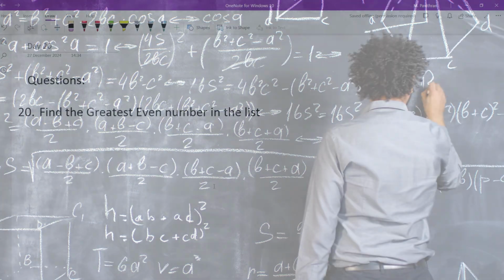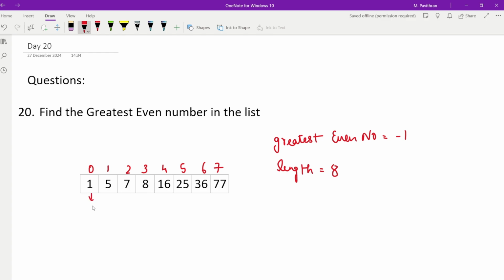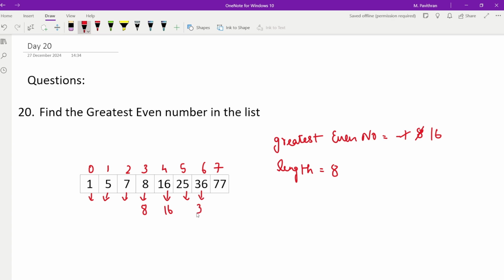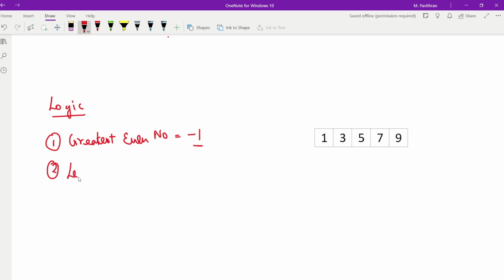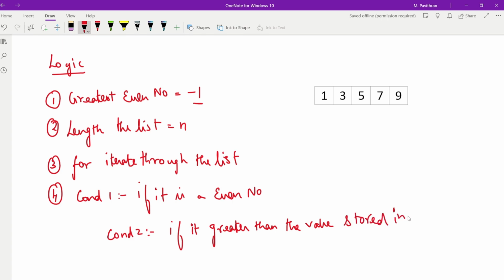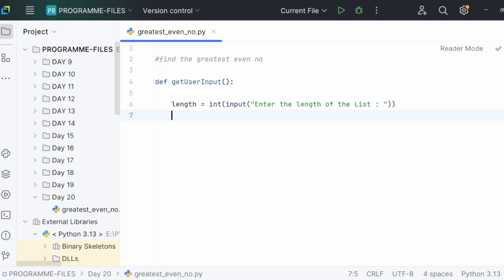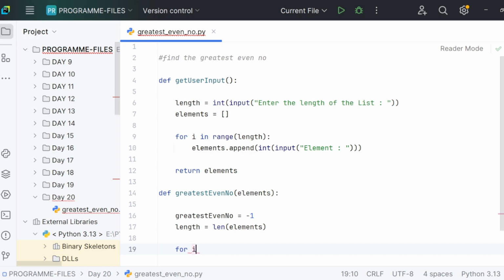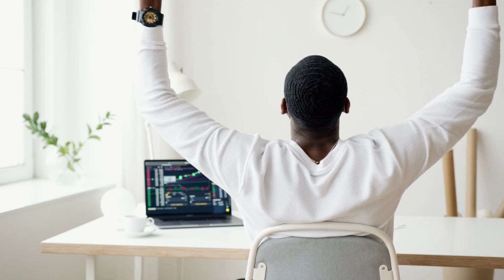Coding Interview 👩‍💻 Master Greatest Even No🧮 in Python under 9 mins - DAY 20 BECOME PLACEMENT READY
chapters:

00:00 Introduction
00:15 Problem Statement
00:25 Hands-on-Solving
03:08 Logic for program
05:58 Coding in Python
08:18 Output
06:40 End Card